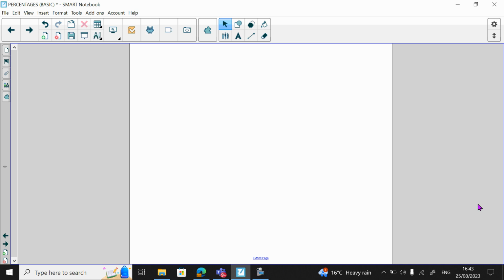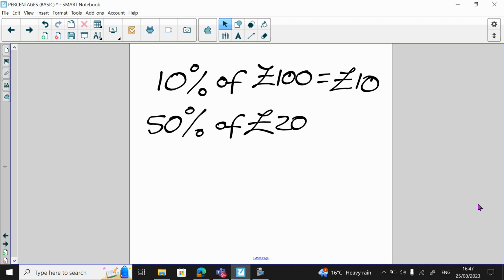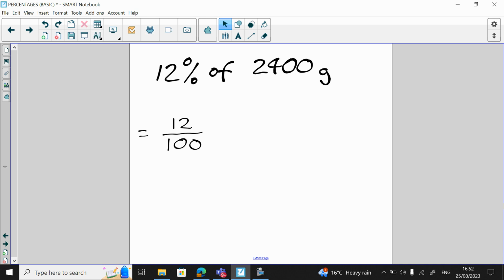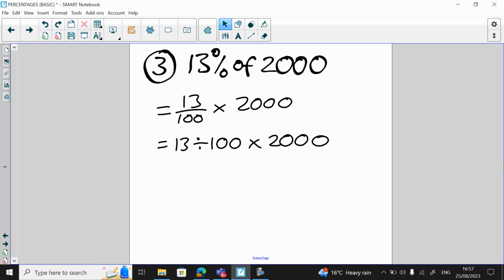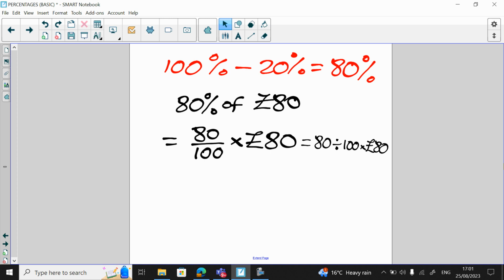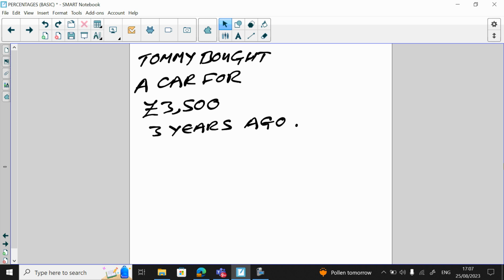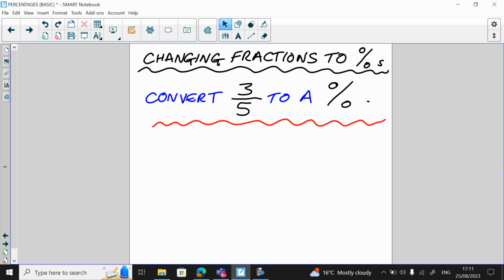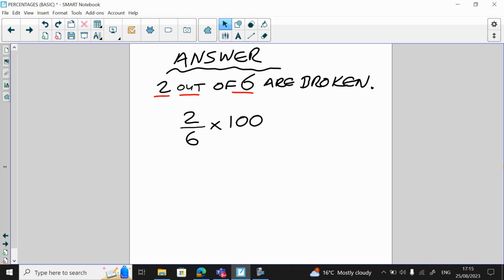BASIC PERCENTAGES UPDATED